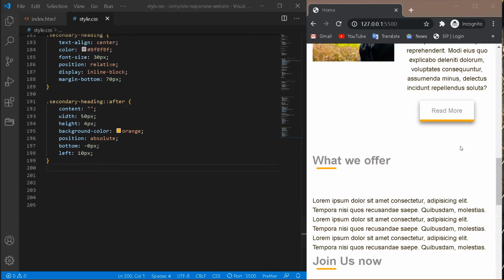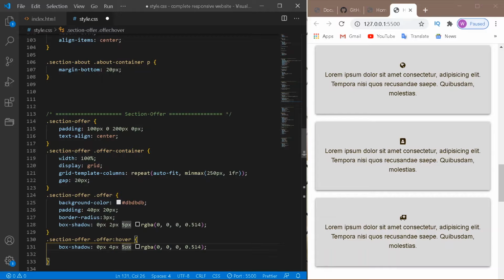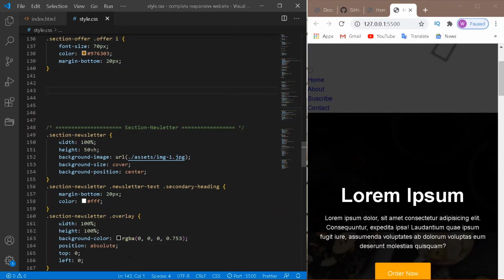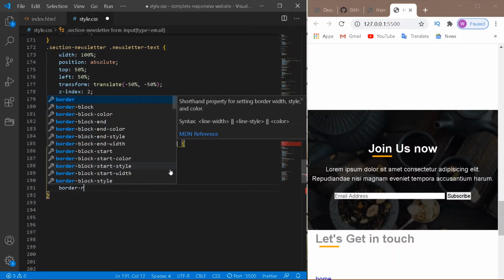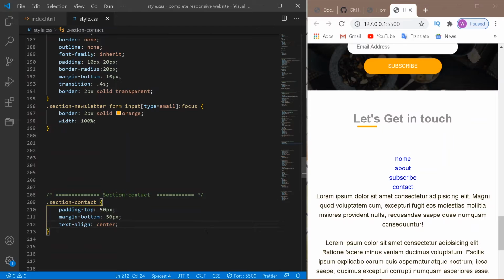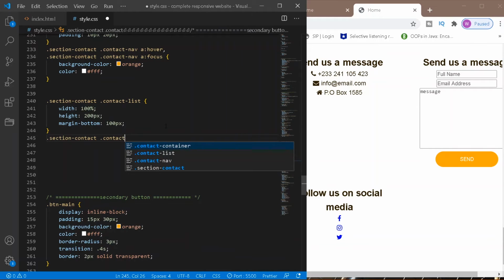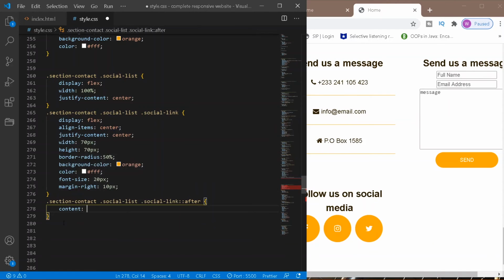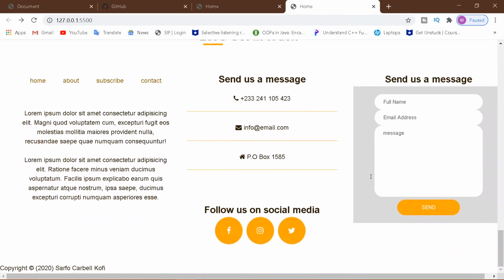Create Complete Responsive Website for ABSOLUTE BEGINNERS using HMTL and CSS ONLY